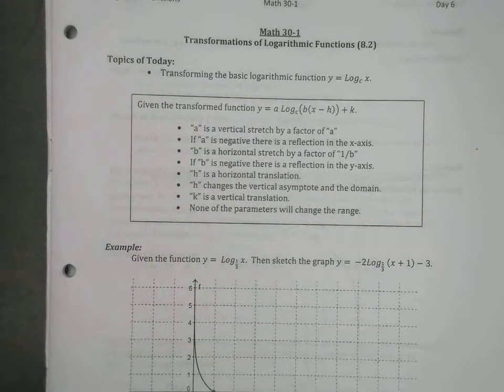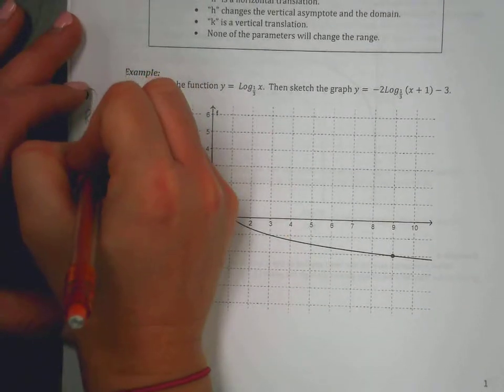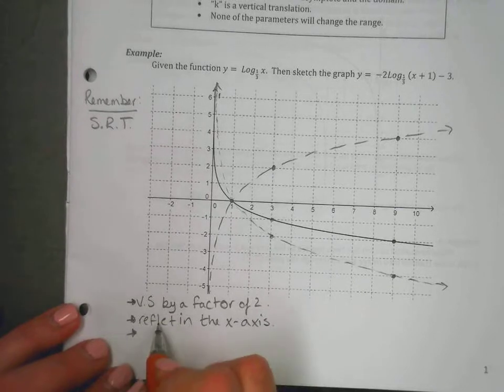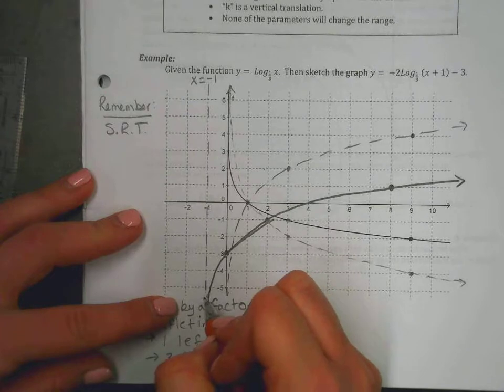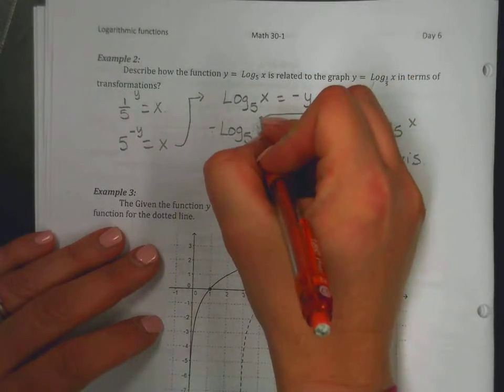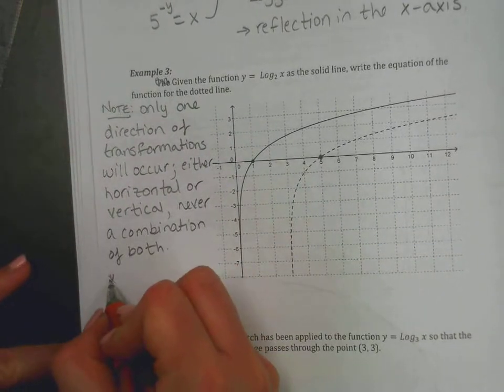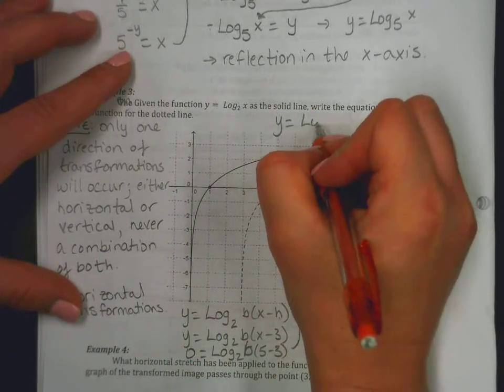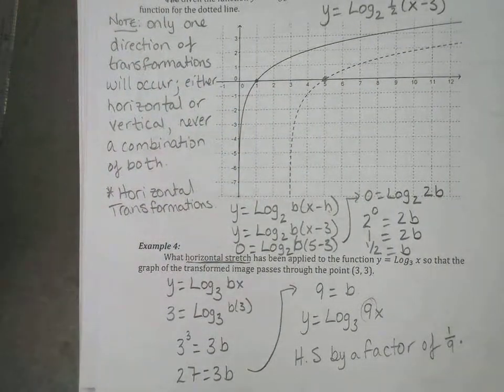Transformations of Log Func